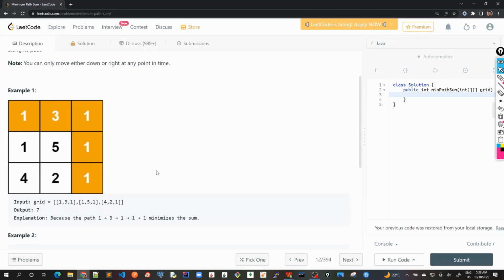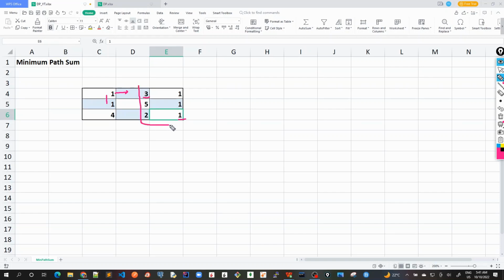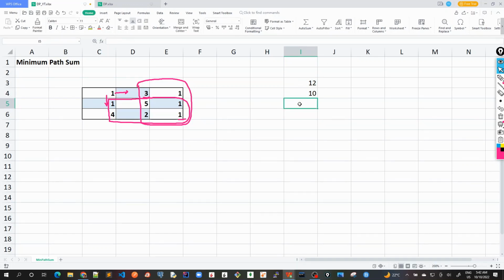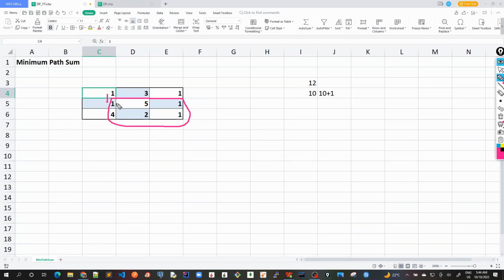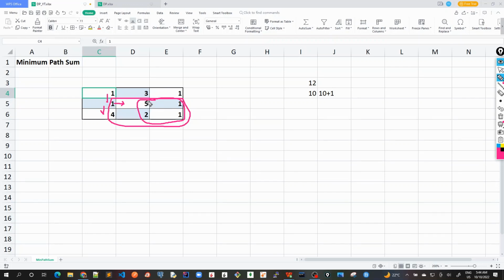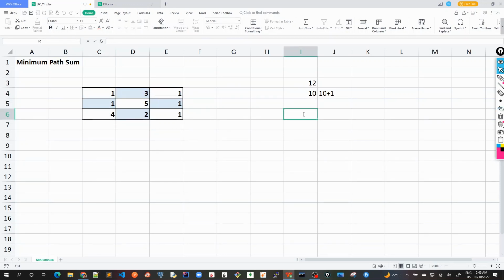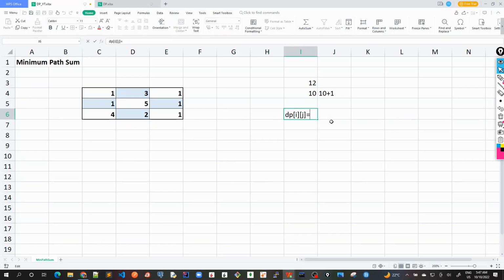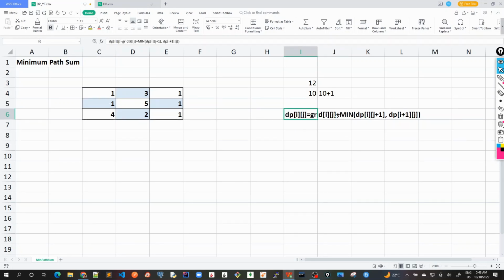85 - Minimum Path Sum - Dynamic Programming approach 1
Pseudo code:

 // Given grid[m][n]
        int rows = grid.length;
        int cols = grid[0].length;

        int[] row = new int[cols + 1];
        Arrays.fill(row, MAX_VALUE);
        row[cols - 1] = 0; // base condition

        for (int i = rows - 1; i is greater than or equal to 0; i--) {
            int[] nextRow = new int[cols + 1];
            nextRow[cols] = MAX_VALUE;
            for (int j = cols - 1; j is greater than or equal to 0; j--) {
                nextRow[j] = grid[i][j] + MIN(row[j], nextRow[j + 1]);
            row = nextRow;
        return row[0];